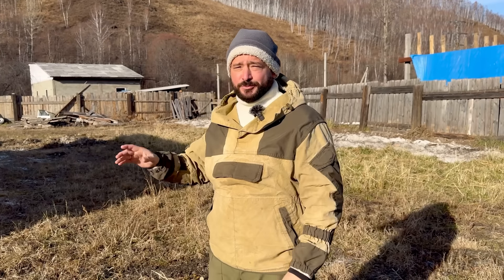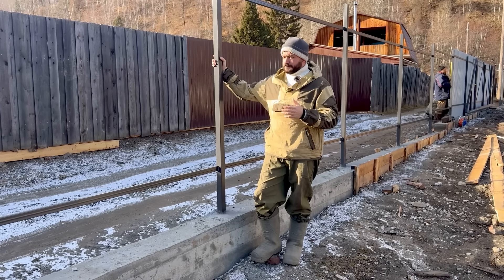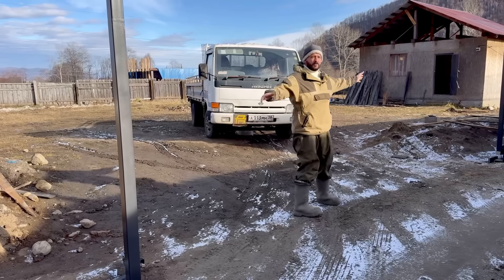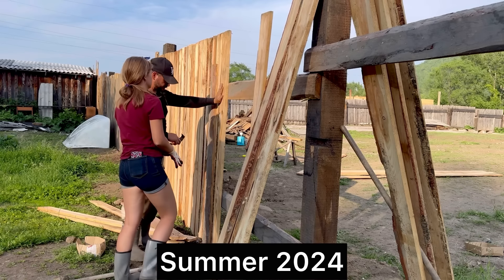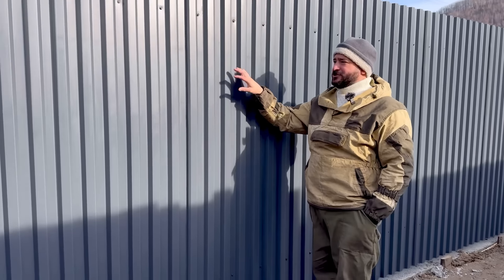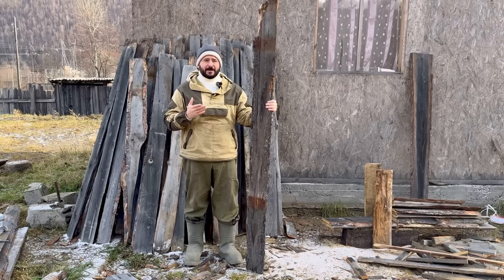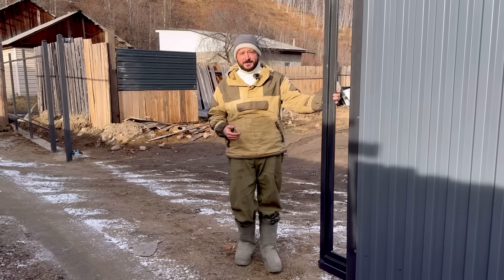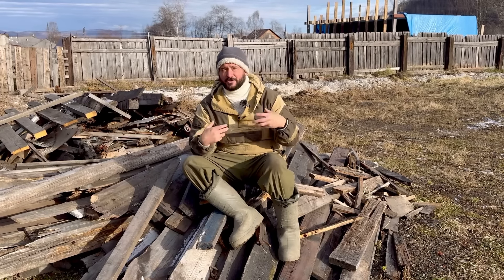IS RUSSIA CHEAP? Spending Thousands in Russian Construction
There’s a common thought that Russia is cheap but in reality it’s at average cost with rising prices. We are documenting the cost of the different jobs done in our house project.